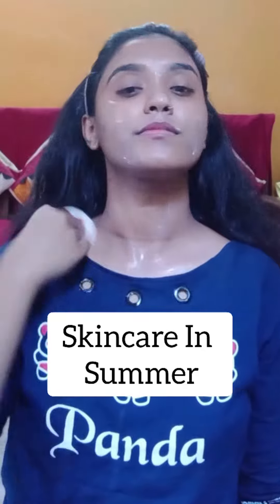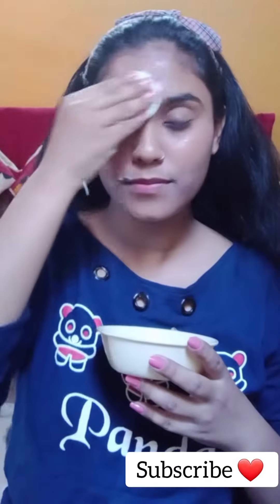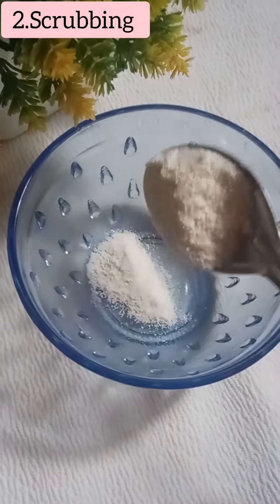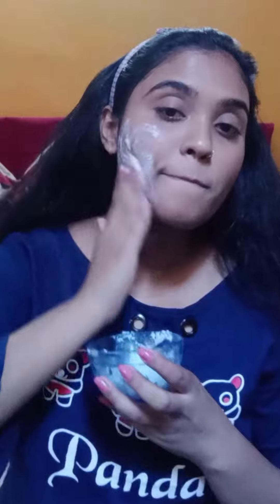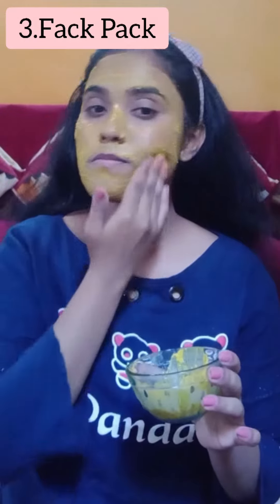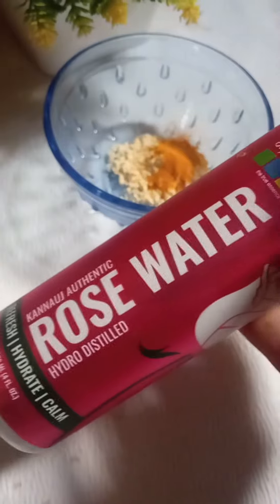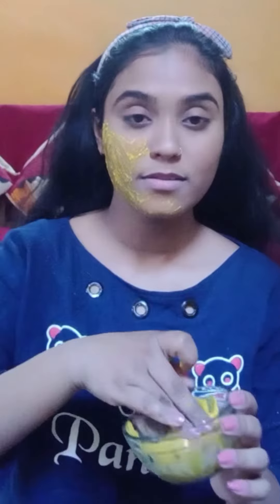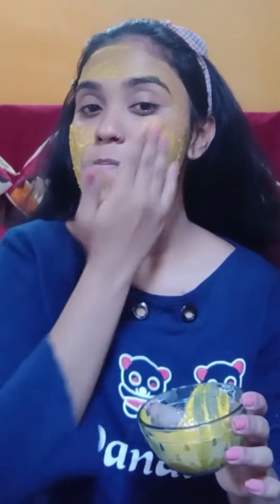Best Summer Skin Care Routine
Bestskincareinsummer
Summerskincaretipsforgirls&boys
Glowingbrightclearski
Summerskincare
Summerskincaretips
Summerskincareroutine
Summerskincqrehomeremedies
Summerskincaredoroilyskin
summerskincarefordryskin
summerskincqreroutinemen
summerskincaretipshomeremedies
Summerskincaretipsinkannada
Summerskincaretipsintamil
Summerskincaretipsintelugu
Summerskincaretips
Summerbeautytips
Summerbeautytipsforglowingskin
skincaretipsforsummerseqson
homemadeskincaretipsforsummer
5mincraftssummerbeautyhacks
Summerfacepack
Skincarehackd
Skincareathome
homeremediesforsummer
Skincareinsummerathome
Skincareinsummershorts
skincareinsummerinmalayalam

Viralhackminecraft
Viralhackvideo
Viralhacktestinvvideo
Viralhackshorts
Virakhackstry
Testingviralhacksmakeup
Testingviralhacksfood
Testingviralbeautyhacks5minutecraft
Testingviralfoodhacks
Testingoutviralhacksibtamil
Hacks5minutecrafts
Hacktesting
Hackstestingviralhack
5minutecraftsblackheads
Viralblushhackshorts
Viralblushtechniqe
Foundationhacks
Viralmakeuphackstested
Dryfoundationkokaisethikkare
Foundationhacksshorts
Viralfoundationhacks
Foundationhack
Foundation5mincrafts
Foundationcakeyhonesekaiseroke
Foundationhacksforfryskin

Viralhacktesting
Eyelashcurlerhack
Biggerliphack
Wyelashcurlerseapneliphoplumperlipskre
Tiktokvirlahacks
Tiktokviraleyelashhack
Mehndioneyebriw
Hennamehndihack
Viralmehndihack
Trendingviralmehndihack
Viraleyelinerhacks
Viralmascarahack
Easyeyelinerhacks
Noseconturehack
Virallipstickhack
Lipstickhack
Trendingmascarahack
Tiktokviralliptickhack
Tiktokviralhack
My Dailyskincareroutine
Morningskincareroutine
Stepbystepbeginners
Waterproofcompactpowder
Viralwaterproofcompactpowder
Hennamehndionlips
Viralhennamehndio lips
Virlahacks
Weddingguestmakeup
100layerlipstickchallenge
Maskaralaganekatqrika
Begineerskomaskarakaiselaganachayiye
Swissbeautyfullfacemakeip
Viralfulakeiphack
Beautyproduct
Glowinhskincaretops
Wintermorningskincaretips
Tiktokviralmakeupchallenge
Skincarehack
Skincaretipsintamil
Shortsskincaretips
Shortshacksintamil
Shortsviralhacks
Ytshortsintwlugu
Haircaretips
Haircareroutine
Haircarefalltreatment
Hairpack
Hairpackqthome
Glowingskintipsathome
Skincareathome
Viralblusherhacks
Blushhacks
Shortsblushhack
Homemaderemedies
Virallipstickhack
Lipstickhack
Polithinlipstickhack
Tiktoklipstickhack
Testingviralpeeloffblushhack
Mehndisefullfacemakeup

Makeuphacks
Longhairsecret
Hii Everyone

Also follow me on below social handles

Instragram- Sujatastylevlog
Moj App- Sujata Sapkal

Heenaforhiartiktokvideo 5mincrafthacks
5mincrafyviralhack